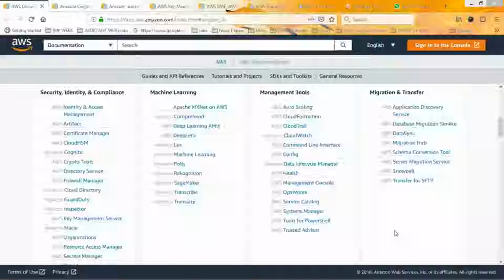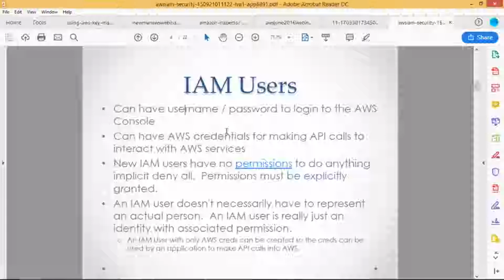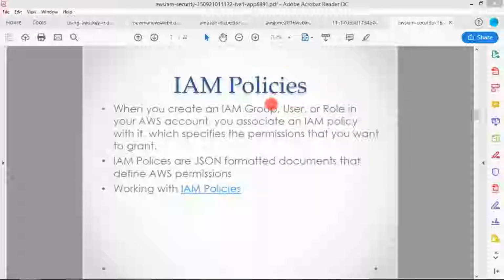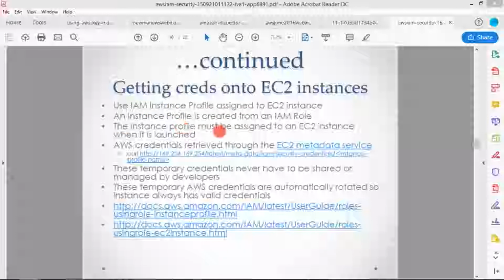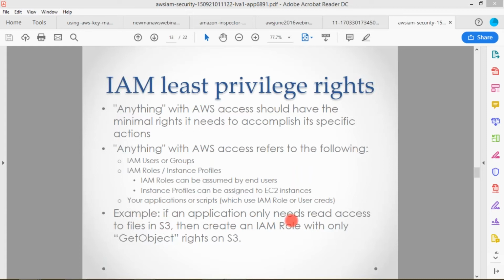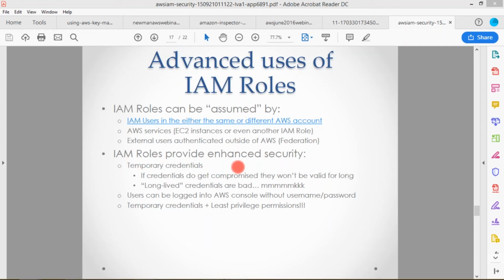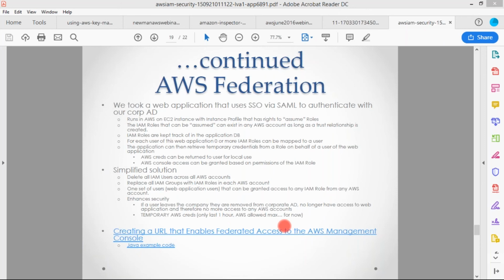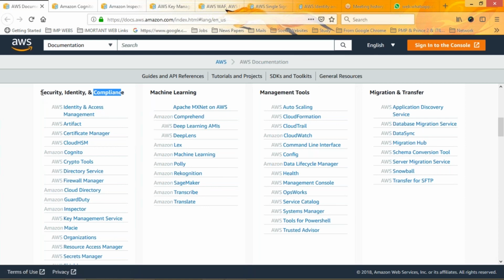AWS Training Class 14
AWS Security, Identity, & Compliance.

AWS Identity and
Access Management